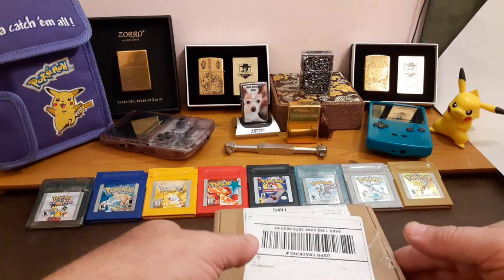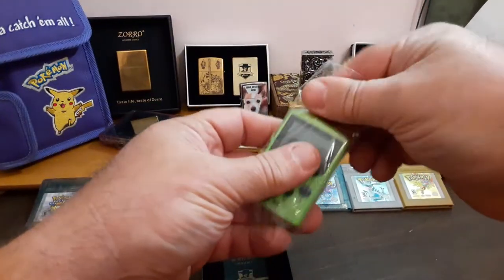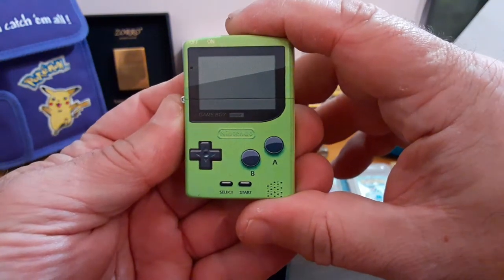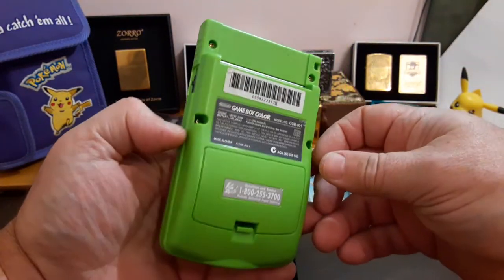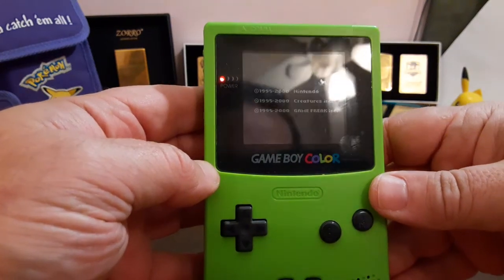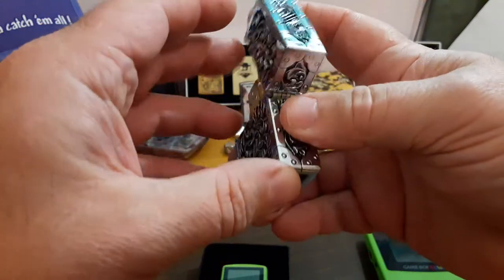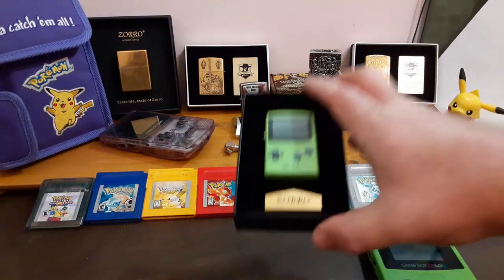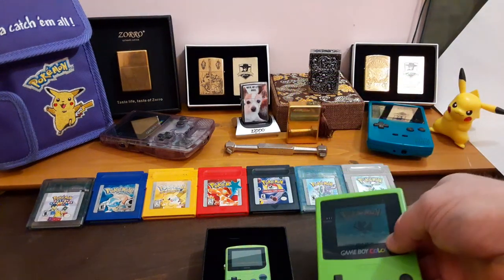Zorro Game Machine (Gameboy) Petrol Lighter from Aliexpress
This video I show a cool, to me anyway, Zorro lighter that looks like a Nintendo Gameboy that I purchased through Aliexpress.